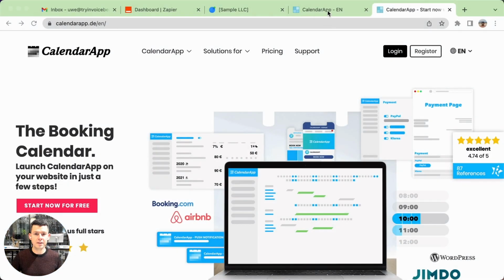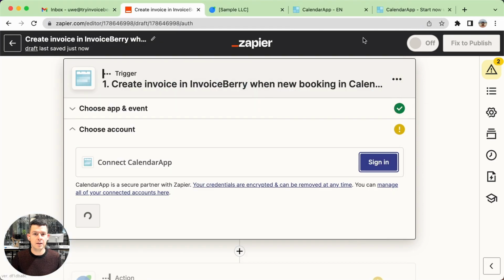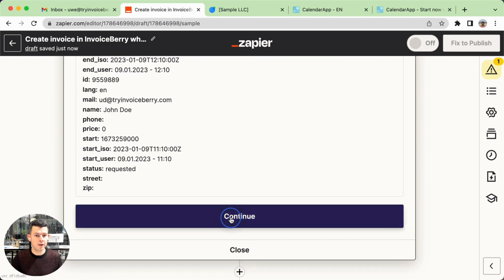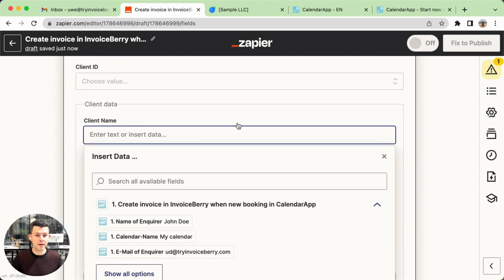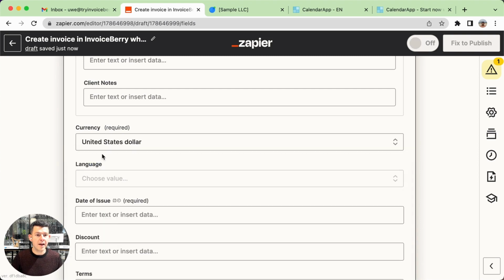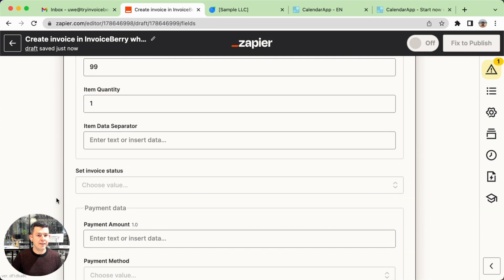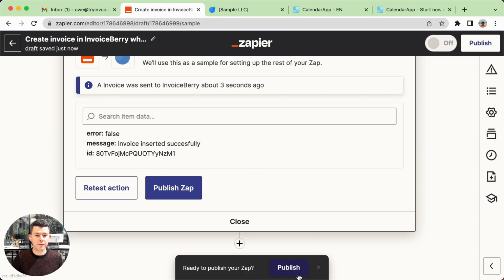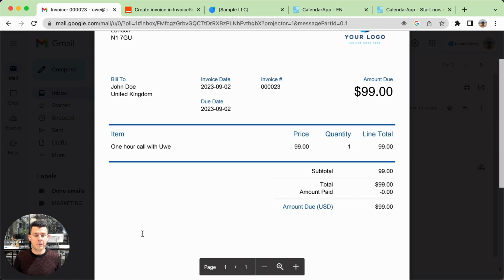How to send invoices and get paid for CalendarApp bookings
In this tutorial, we look into how to create a new invoice in InvoiceBerry when someone books an appointment with us via CalendarApp. We then can also ask the invoice recipient to pay via our payment button if we have set up one of the online payment gateways in our InvoiceBerry account.

We use the automation platform Zapier to connect CalendarApp with InvoiceBerry.

Once our new customer has used CalendarApp to book an appointment with us, InvoiceBerry automatically adds their details in InvoiceBerry, sets up a new client and then creates an invoice and automatically sends it out. This fully automates the invoicing (and payment) process.

Check out CalendarApp if you need an appointment booking solution for your business